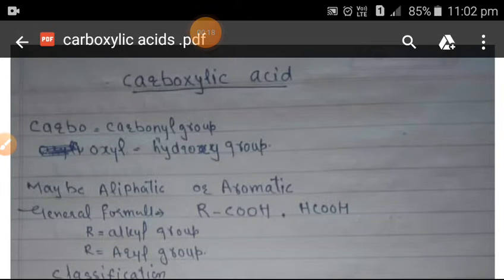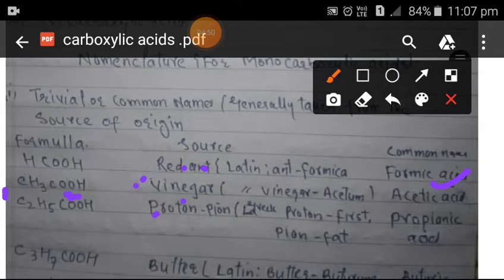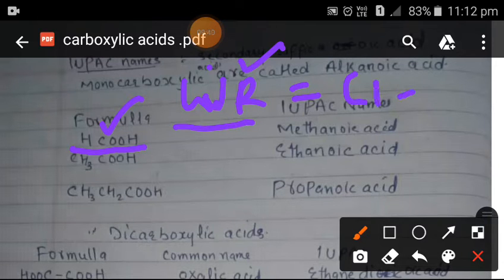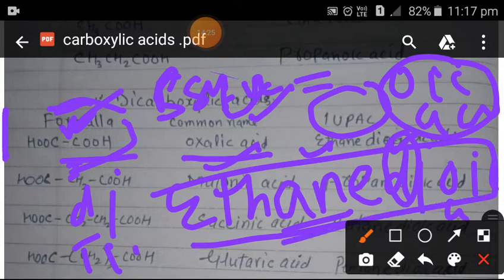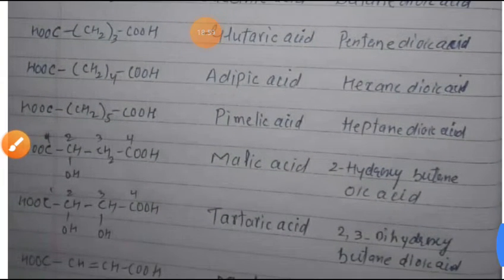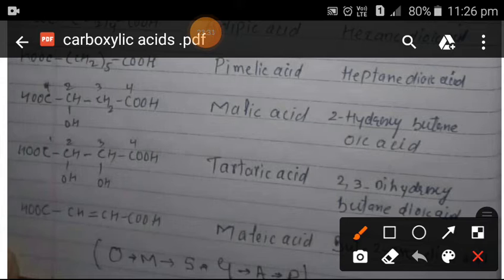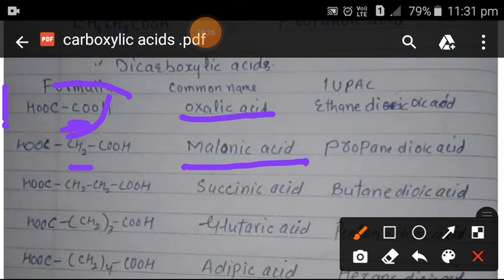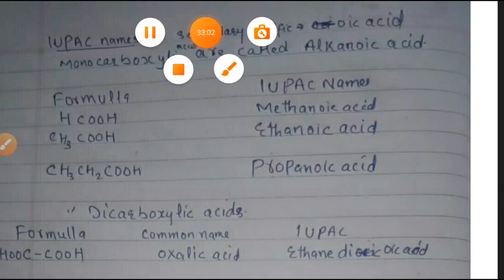Carboxylic acids (Nomenclature )